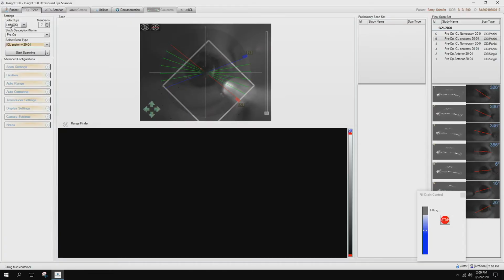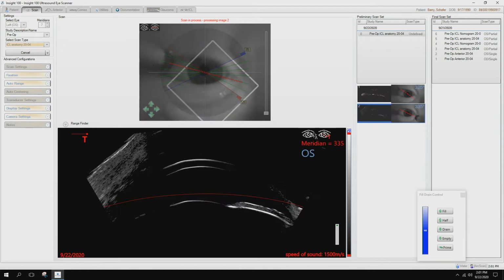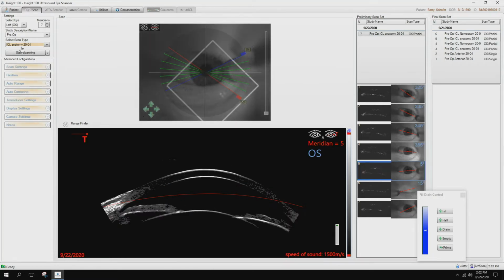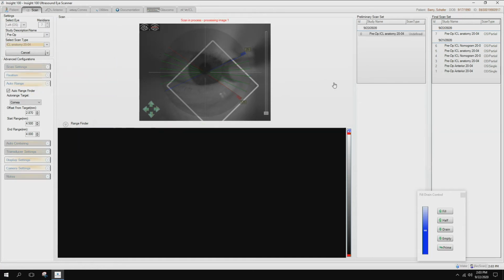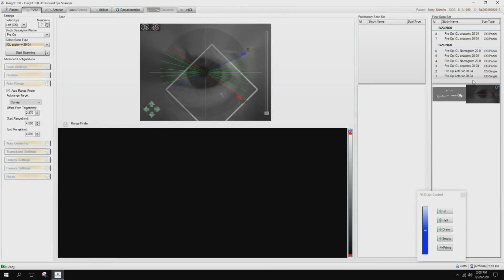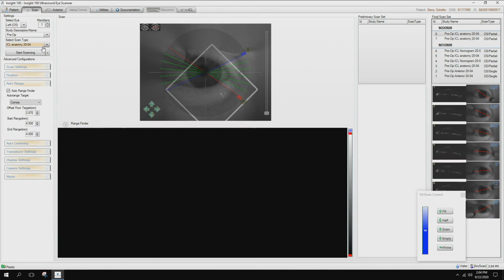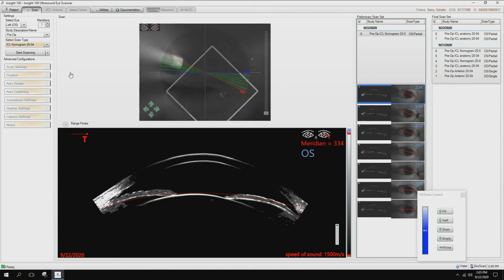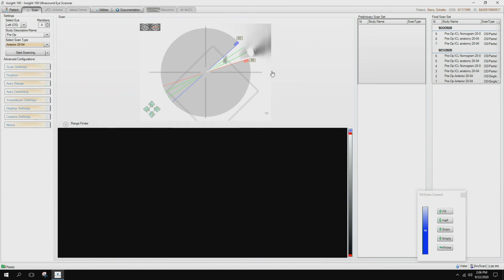09 Insight 100 Tips for Better Scans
This video demonstrates tips and tricks that Insight 100 operators can use if they aren't satisfied with their scan sets.